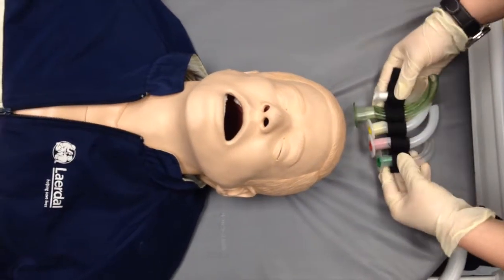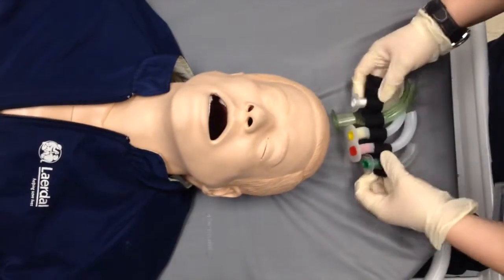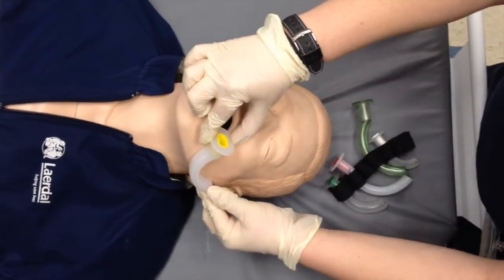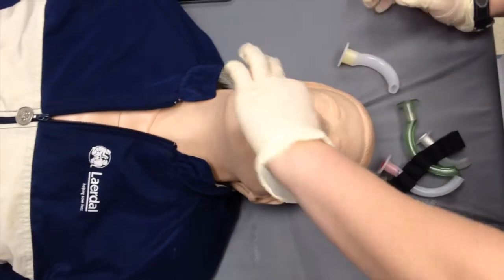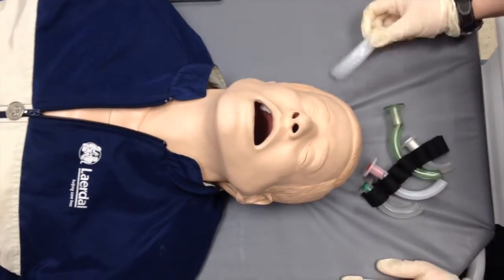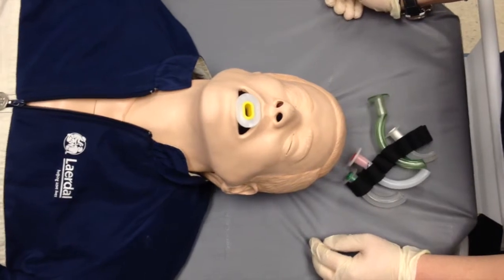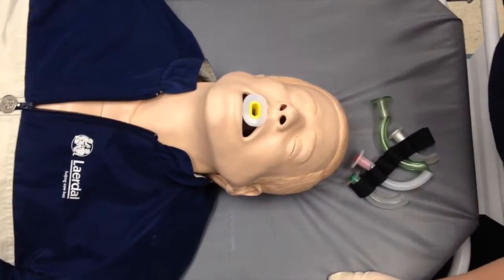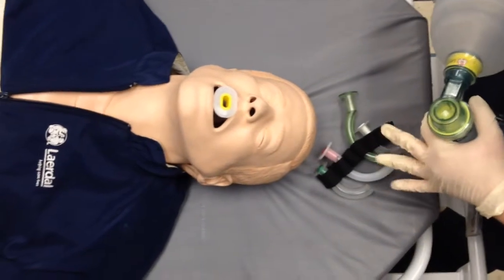How to Use a OPA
Reference: School of Health Science, Justice Institute British Columbia (n.d.) Retrieved